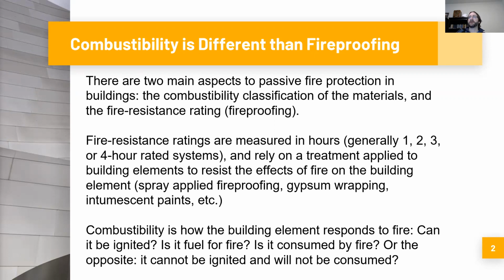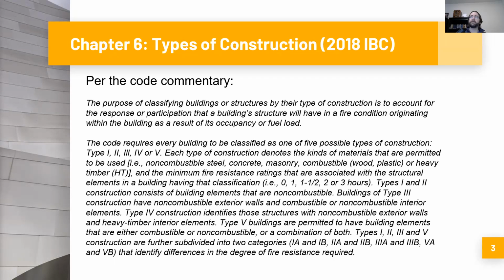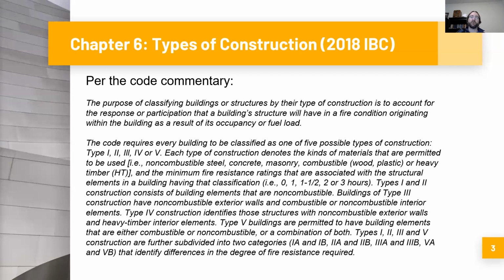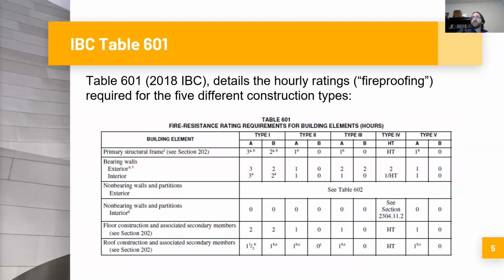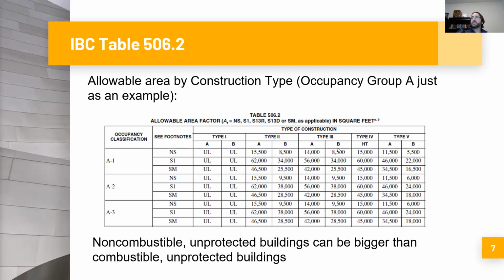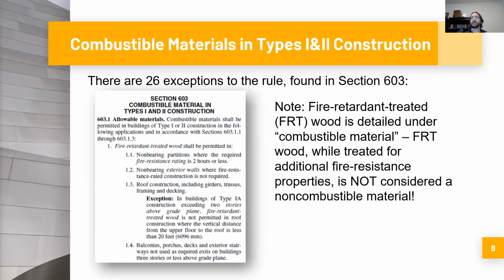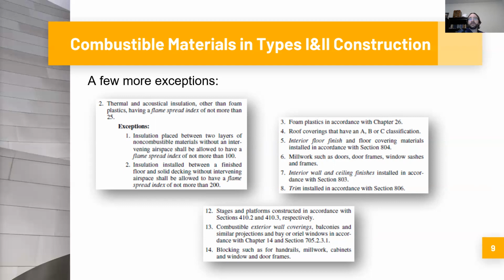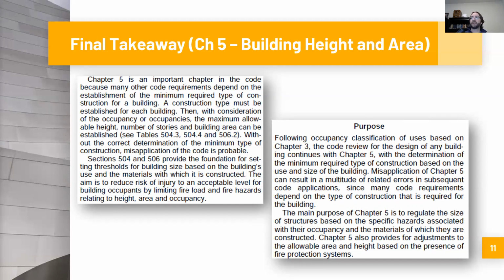Combustible v Noncombustible Construction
Happy Spring from everyone here at Fiebig Architecture!
In the spirit of the weather "heating up", we thought it would be a good idea to discuss the difference between Combustible and Noncombustible materials.

Depending on your projects type of construction, you will be required to use types of material in relation to a fire rating. This is a very important item that will make the difference between a fire spreading or being able to effectively contain the fire and saving lives.

This video will walk you through which products to use in what type and how to find what the code calls for.

Your initial phone consultation is always free of charge! If there is a topic you would like to see us cover, feel free to let us know!